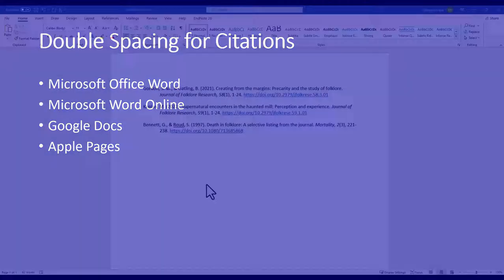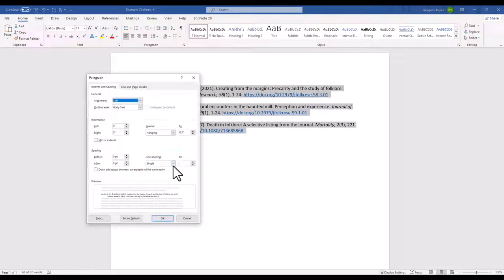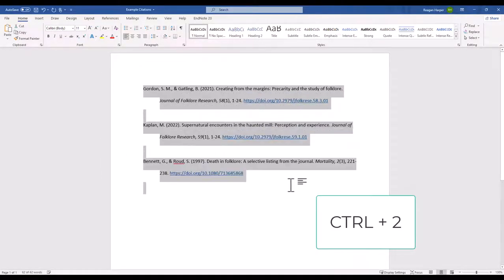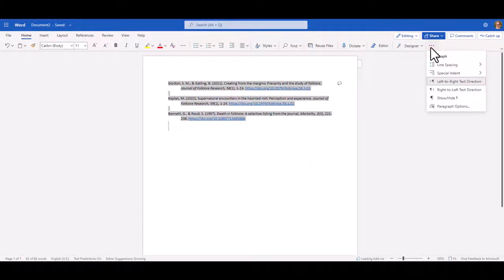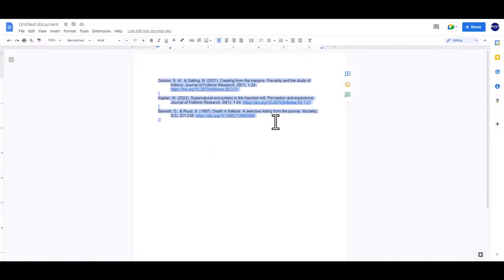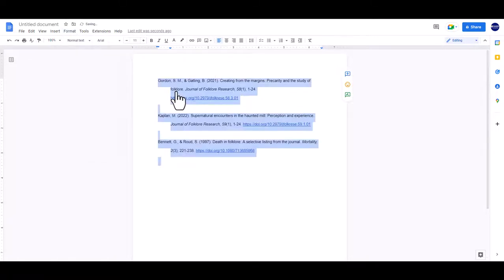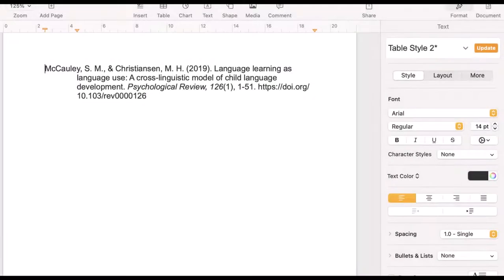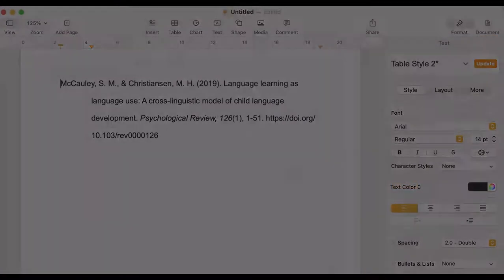Double Spacing for Citations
This video reviews how to use double spacing for your citations in Microsoft Office Word, Microsoft Word Online, Google Docs, and Apple Pages.

Timestamps:
0:00 Introduction
0:24 Microsoft Office Word
0:45 Microsoft Word Online
1:02 Google Docs
1:18 Apple Pages